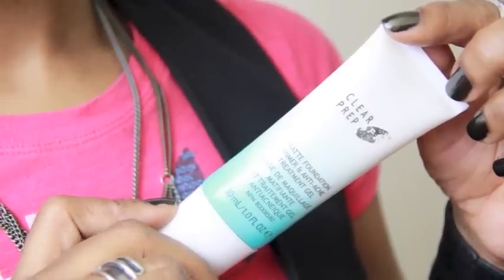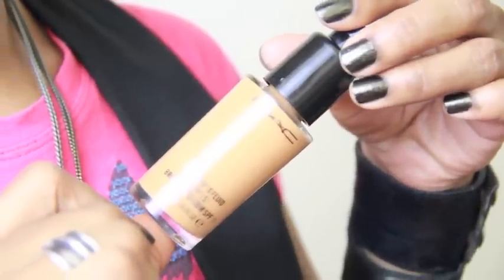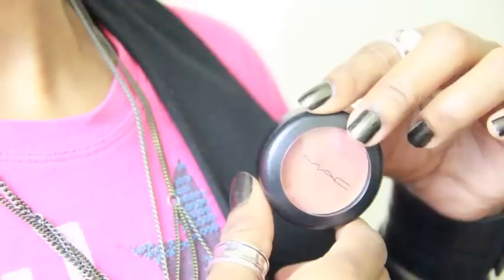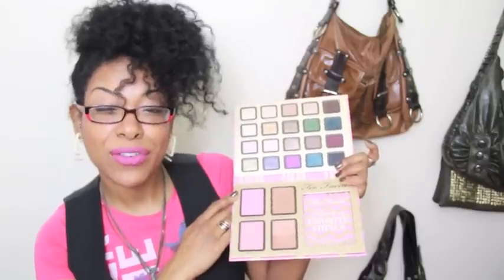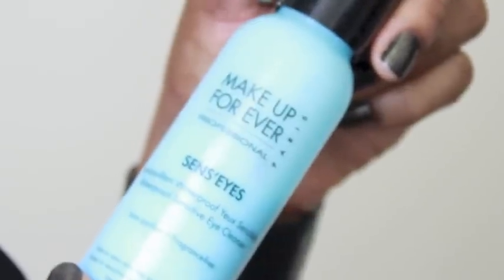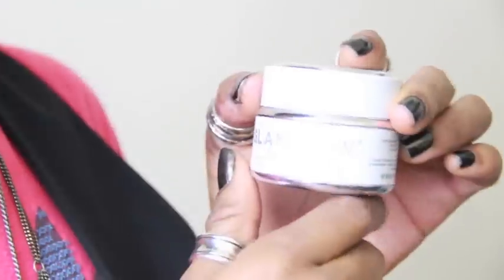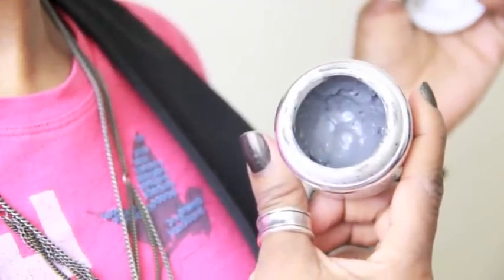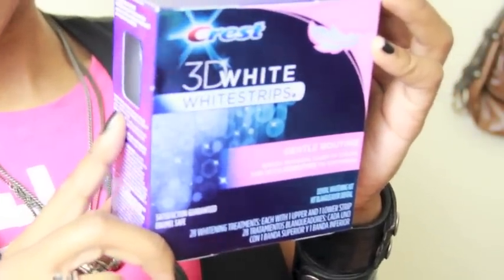Best of 2013: Product Favorites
I wanted to share some of the products that made me ever so happy last year! They are the cats meow. This video is not sponsored, just the things that I like best.

MAC RiRi Boy Lipstick (sold out, but this is where I had bought it)

Too Faced A Few of My Favorite Things Limited Edition Palette—I couldn't find link for it :(

Makeup Forever Sens'Eyes Waterproof Sensitive Eye Cleanser

Fresh Lip Treatment SPF 15 in Rosé (I use to only use the color-less one at night)

GlamGlow Supermud Clearing Treatment

Crest 3D Whitening Strips Gentle Routine

xoxo